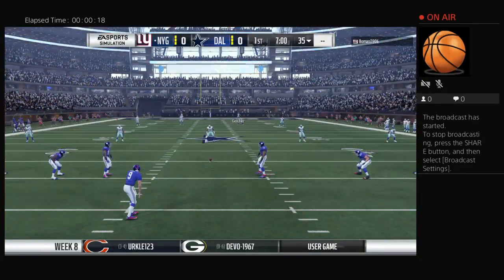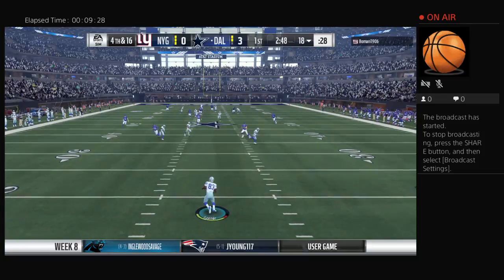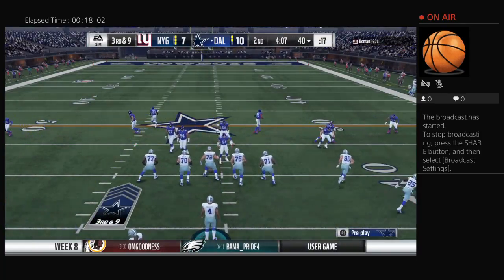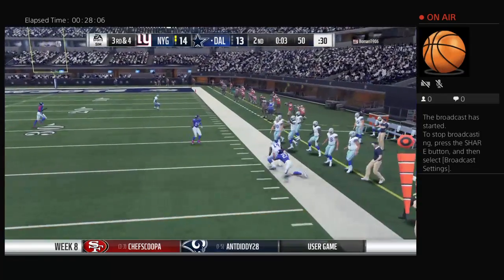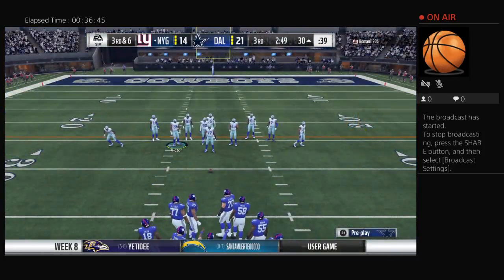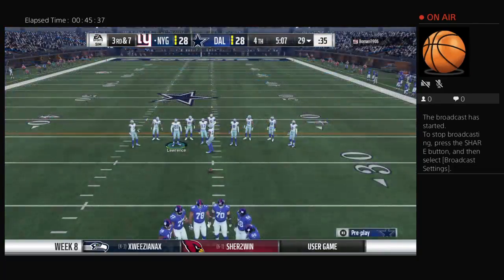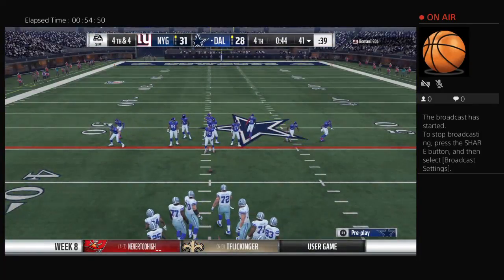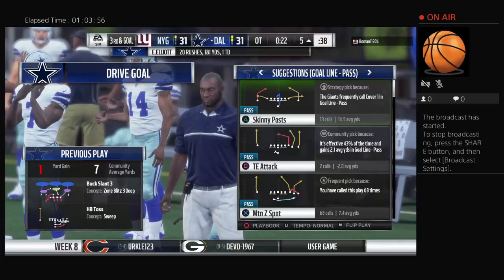tagers23's Live PS4 Broadcast